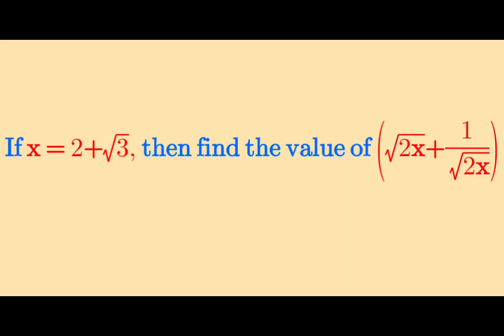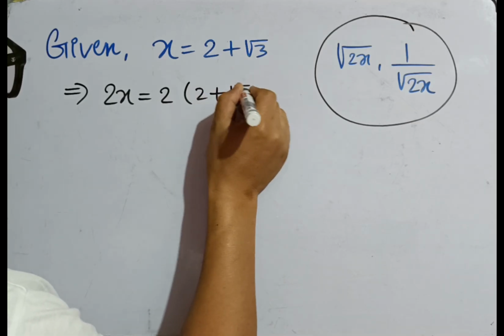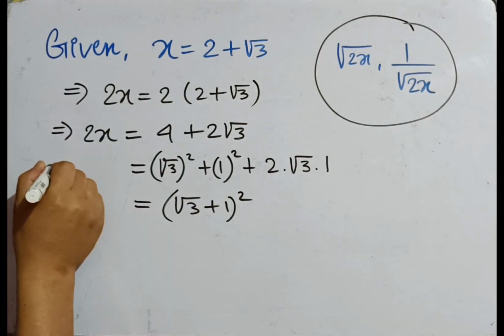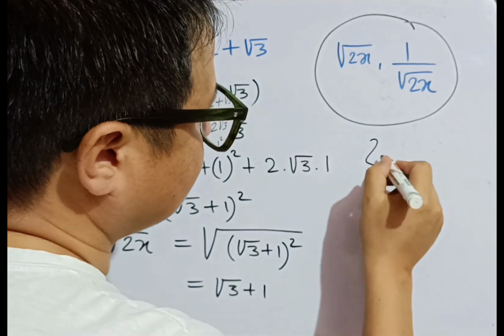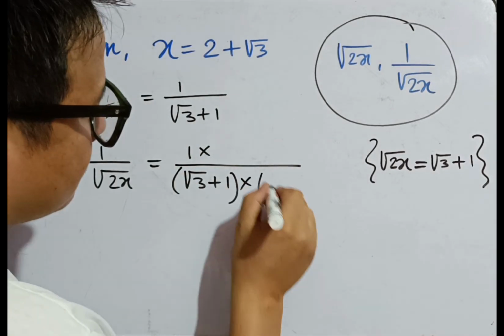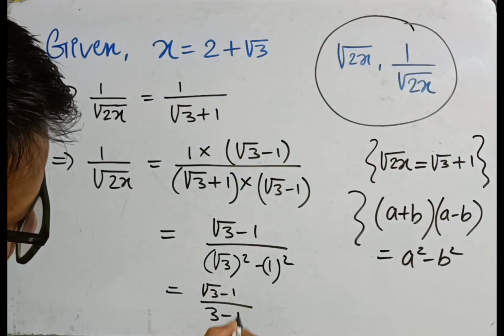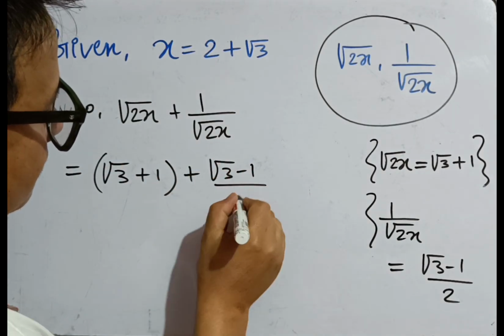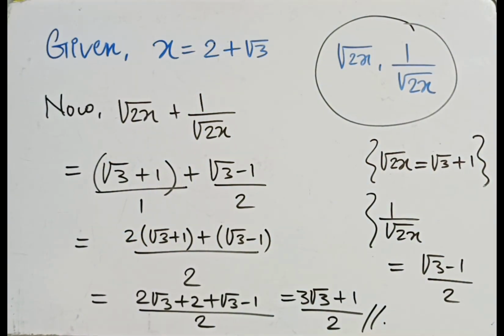A problem of rationalization how to rationalize#surds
A problem of surds with solution#surds#rationalization
How to rationalize?
Surds
how to simplify surds
mathematics
ssccgl math
wbcs math
application of trigonometry
maths
surds simplification
rationalizing surds
ssccgl math